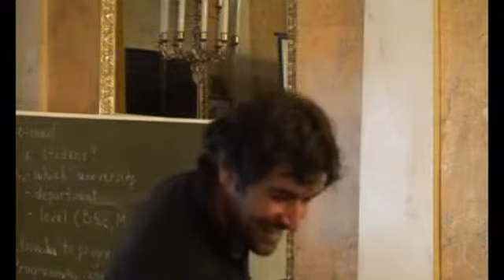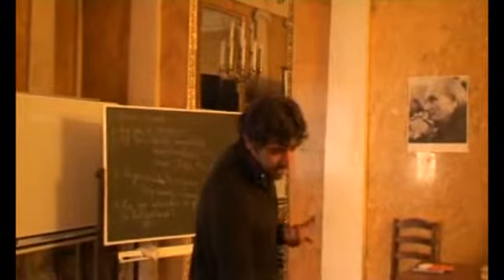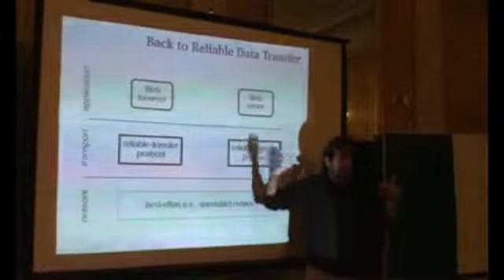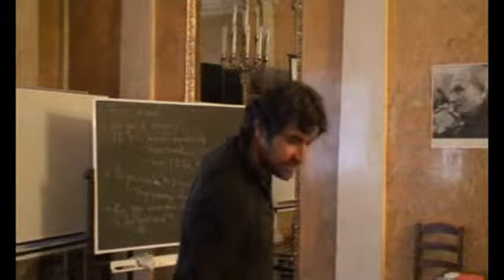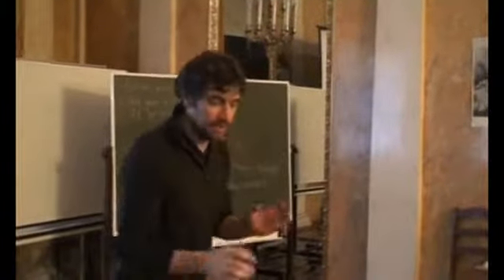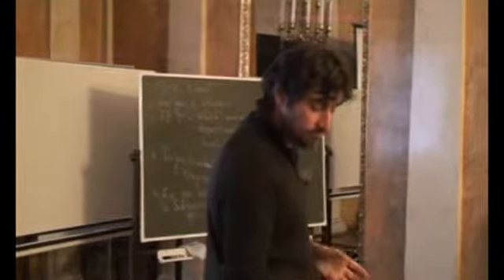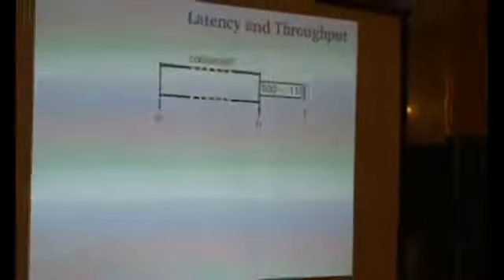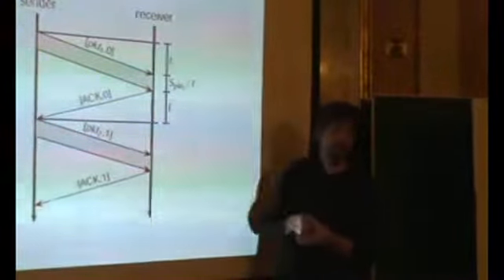Лекция 1 | Networking | Antonio Carzaniga | Лекториум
Лекция 1 | Курс: Networking | Лектор: Antonio Carzaniga |Организатор: Computer Science клуб при ПОМИ РАН